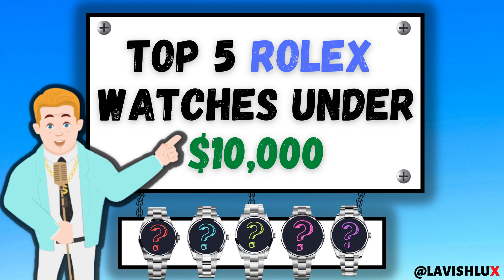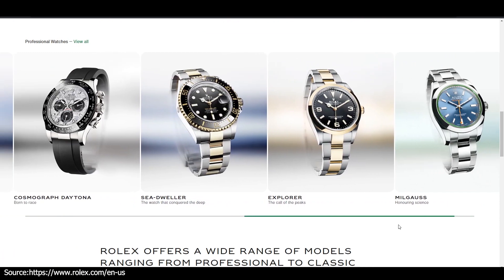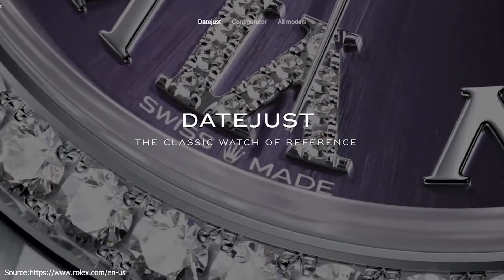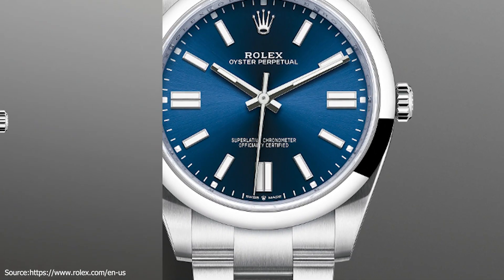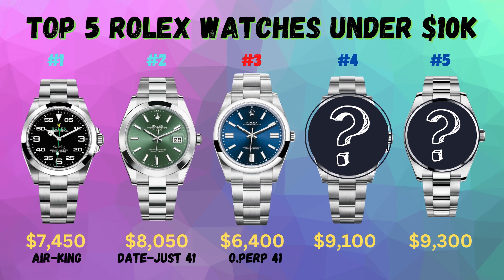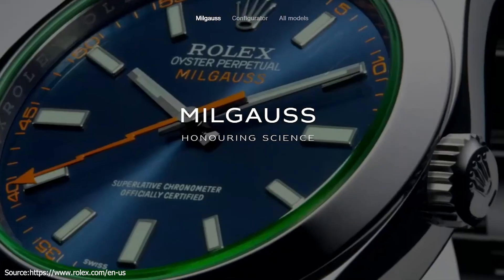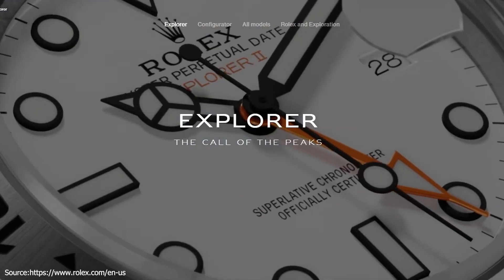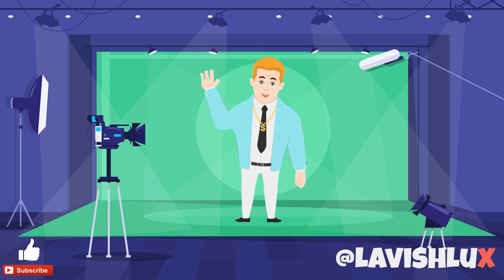The Best Rolex Watches Under $10k Revealed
In this video, we're counting down the Top 5 Rolex watches under $10,000 for the year 2023.

Rolex is one of the most iconic watch brands in the world, and their watches are some of the most expensive. However, that doesn't mean that Rolex watches aren't affordable. In this countdown, we're counting down the Top 5 Rolex watches under $10,000 for the year 2023.

So which Rolex watches will make the list? You'll have to watch the video to find out!